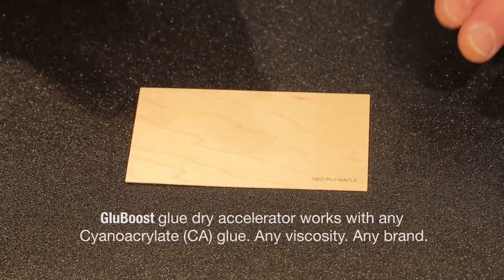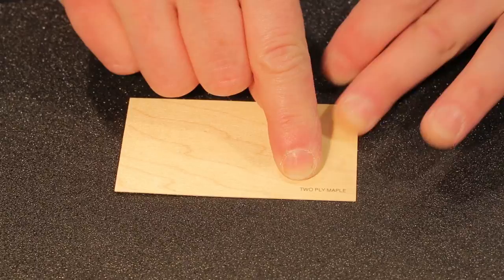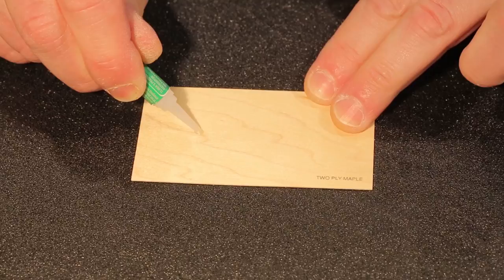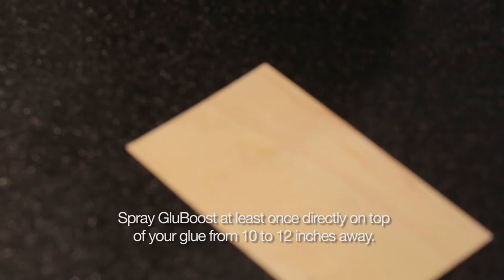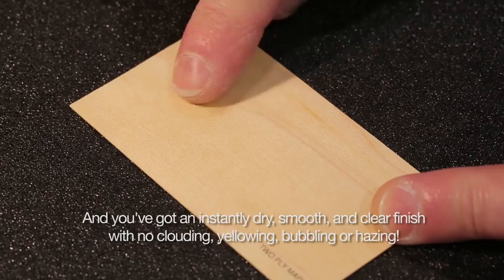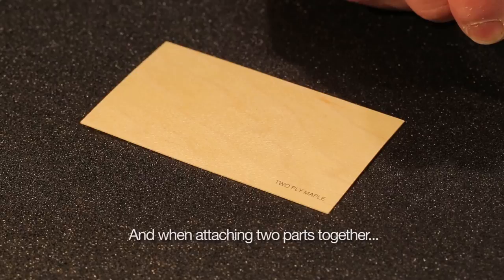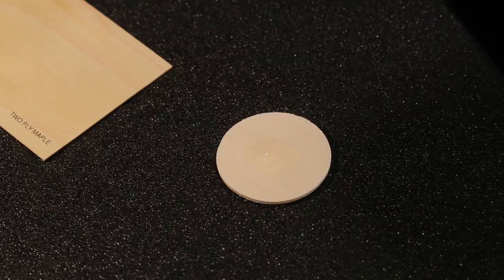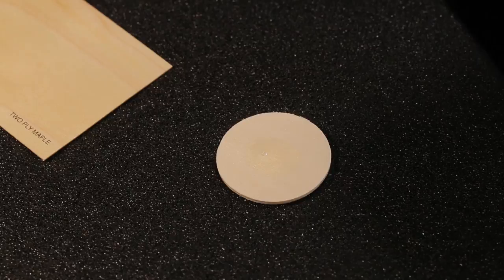GluBoost glue-dry accelerator - quick demo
Quick demonstration of GluBoost® accelerator from GearUp Products.

Shot at the NAMM Show in Anaheim California, January 2013. Demo by GearUp Products co-founder Rick Rosenberg.